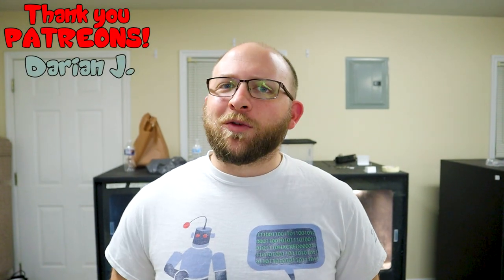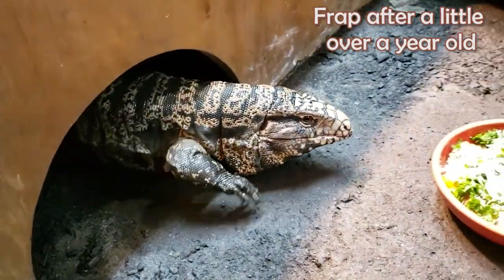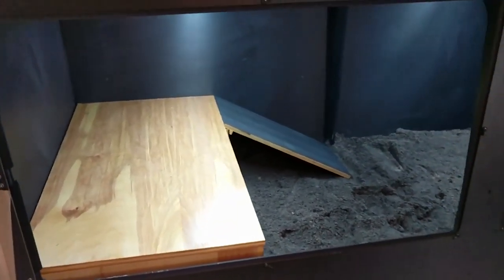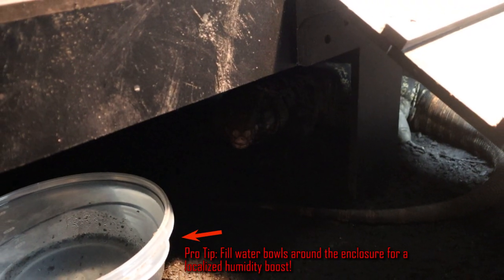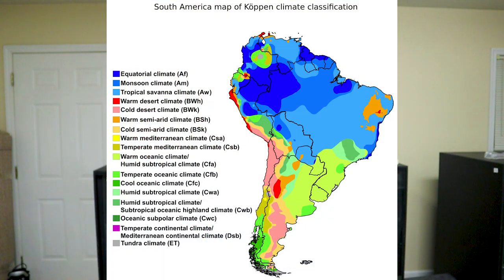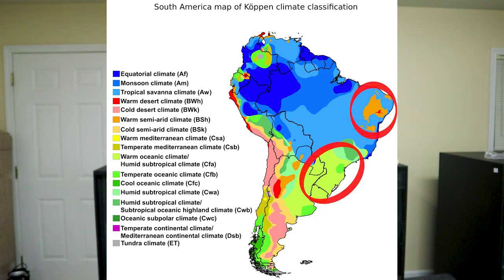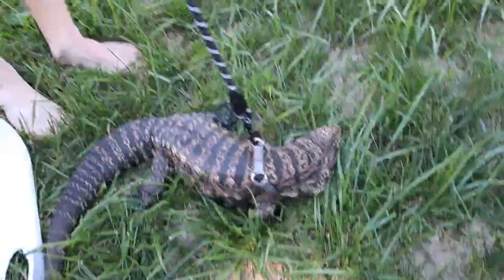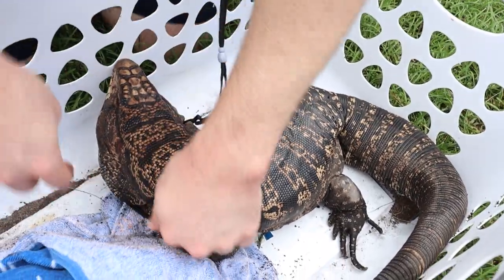YOU ARE NOT PREPARED! How To Be Ready For Your Tegu!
Tegus are a HUGE responsibility and there many elements to their care! It is incredibly important you have many factors setup and tested before getting your Tegu. Here are my five ESSENTIAL care elements you MUST setup to be ready for your Tegu!